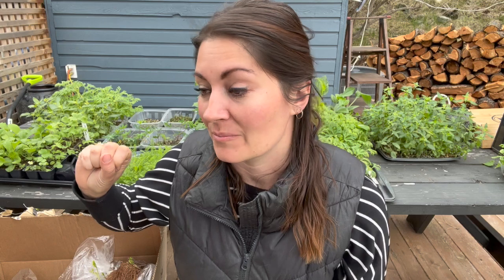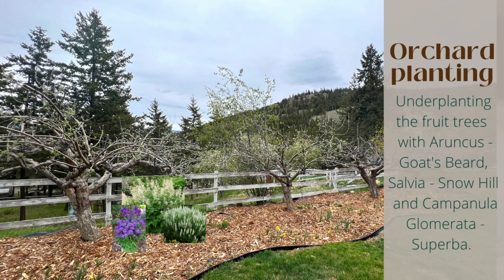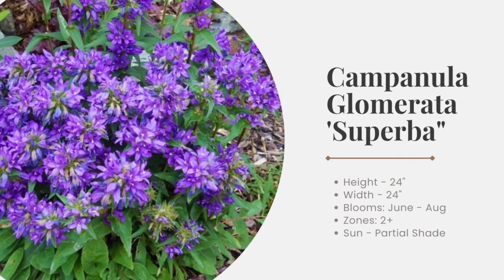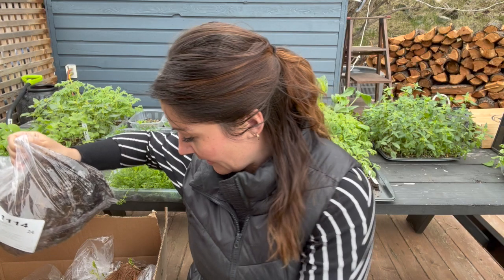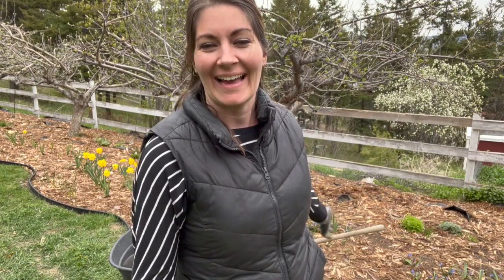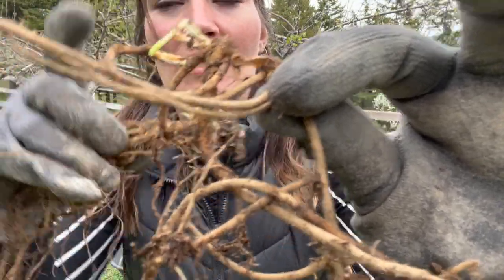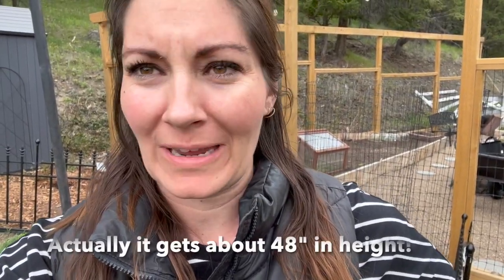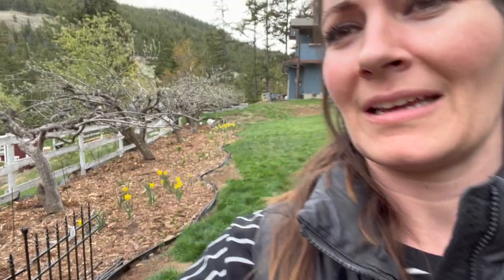Under Planting in the Orchard || Bare Root Perennials || Carissa's Garden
Adding some perennials to under plant the orchard trees!